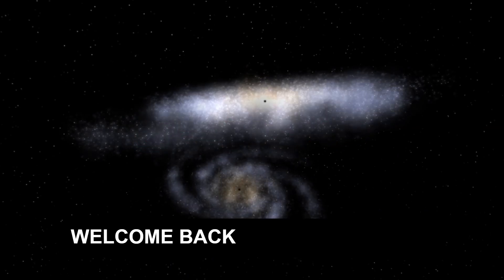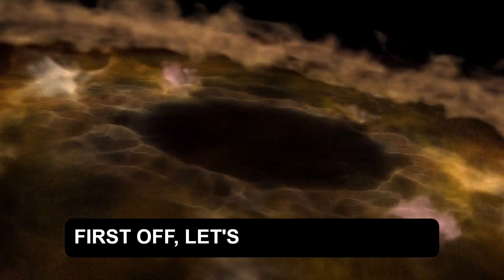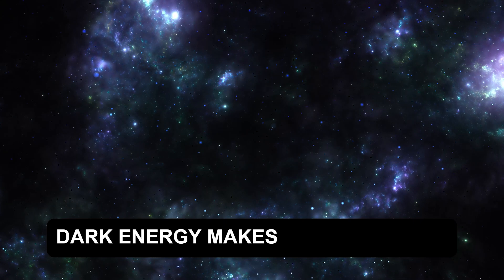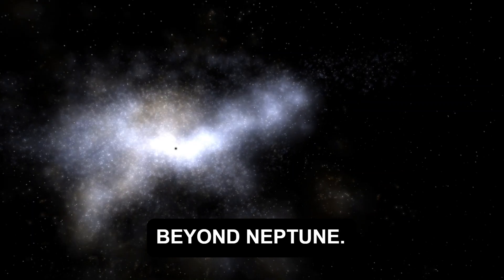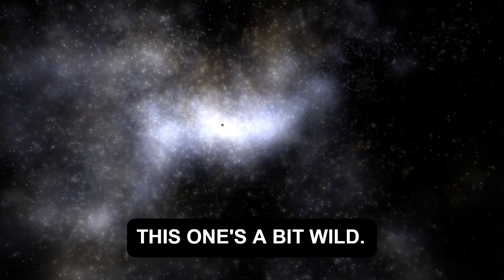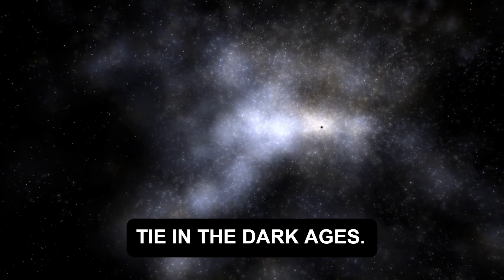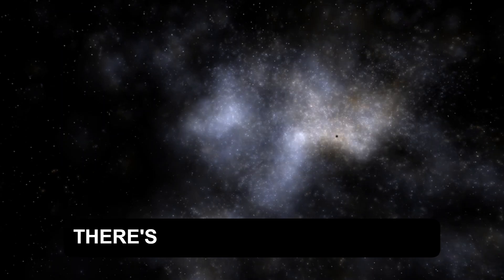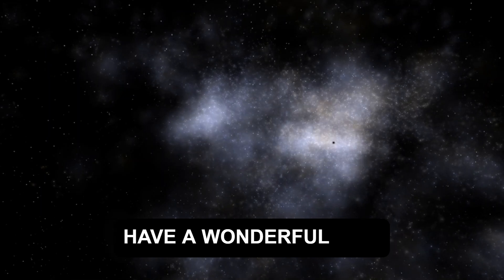The DARK Side of the Universe, and the Enigmatic "X"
Have you ever wondered what all this Dark Matter and Dark Energy talk is?  What about Planet X, or the Dark Ages?  I'll explore all of those topics and more on this new and exciting episode!

00:00:00 - Introduction
00:00:57 - Dark Matter
00:01:37 - Dark Energy
00:02:27 - Planet X
00:03:07 - The Term 'Dark' in Science
00:03:37 - Dark Flow
00:04:04 - Nemesis
00:04:33 - The Dark Ages
00:05:12 - Scientists' Use of 'Dark' and 'X'
00:05:50 - Conclusion

NASA: Dark Matter and Dark Energy
Scientific American: What Is Dark Energy?
NASA: Planet Nine
Smithsonian Magazine: The Mystery of Dark Flow
National Geographic: The Nemesis Hypothesis
History: The Dark Ages

Sources below.  Learn more!